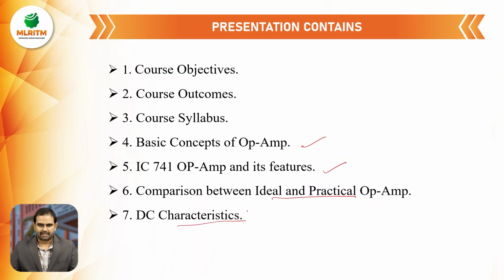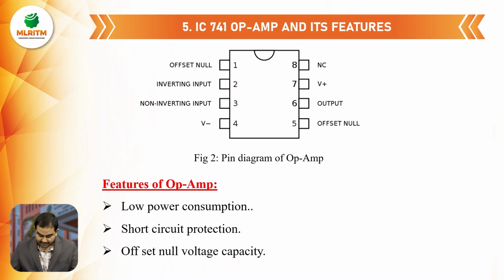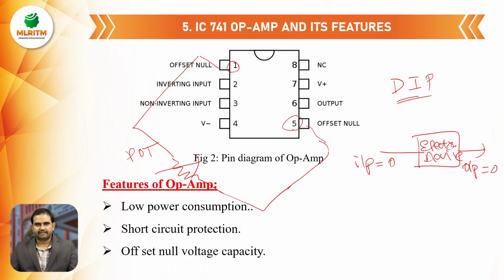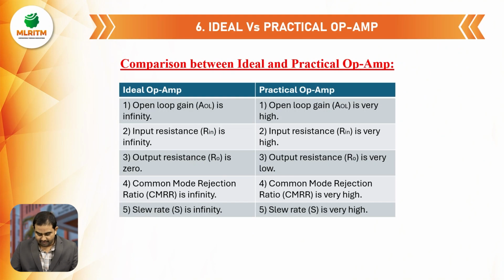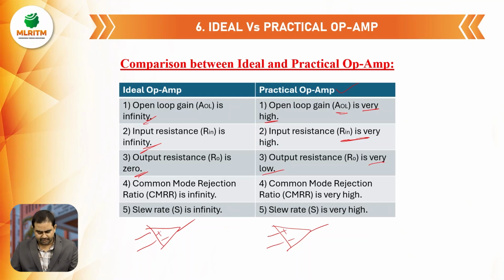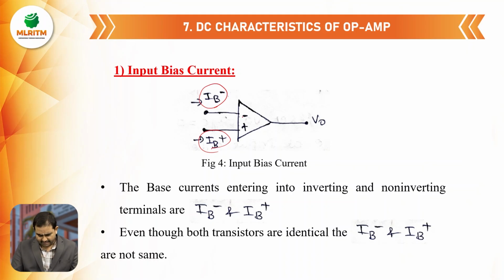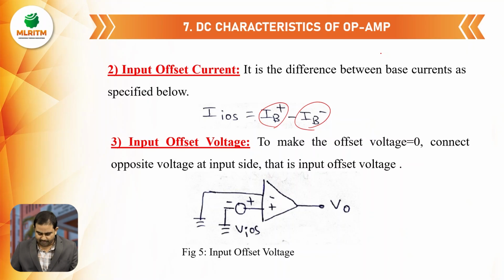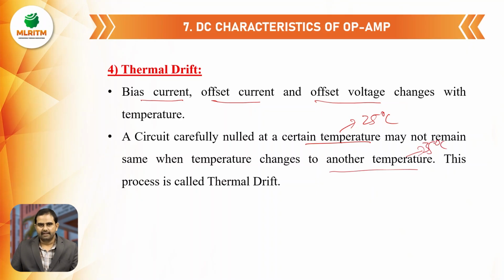DC CHARACTERISTICS OF OP-AMP | BY MR. G. SIVA SANKAR VARMA || MLRITM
Telangana, India.

⚡ **DC Characteristics of Operational Amplifier (Op-Amp) | ICA**

🚀 In this video, we explore the **DC Characteristics of an Operational Amplifier (Op-Amp)**, a fundamental topic in Analog Electronics that helps analyze the real-world performance and limitations of operational amplifiers.

💡 Learn the key DC characteristics of an Op-Amp, including **Input Offset Voltage, Input Bias Current, Input Offset Current, Input Resistance, Output Resistance, Common-Mode Rejection Ratio (CMRR), Power Supply Rejection Ratio (PSRR), Input Common-Mode Voltage Range (ICMR), and Output Voltage Swing**. Understanding these parameters is essential for designing accurate and reliable analog circuits.

🎯 This lecture is ideal for:
💻 Analog Electronics Learners
🔧 Circuit Design Enthusiasts
🚀 Engineering Aspirants

🌍 Applications of Op-Amps:
📈 Signal Conditioning Circuits
📏 Measurement and Instrumentation Systems
🎛️ Analog Signal Processing
🏥 Medical and Biomedical Electronics
🏭 Industrial Control Systems
📡 Communication Systems
🤖 Embedded and IoT Applications

📈 A strong understanding of the DC characteristics of Op-Amps helps you design high-performance analog circuits and builds a solid foundation for advanced analog electronics and instrumentation.

👍 If you find this video helpful:
📤 Share with fellow students and electronics enthusiasts